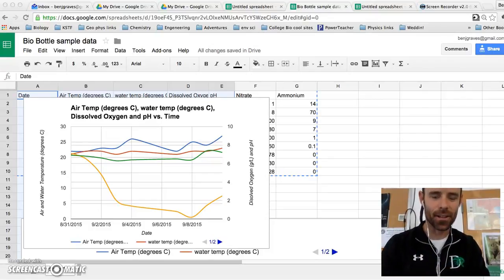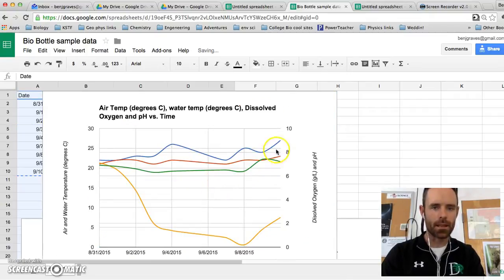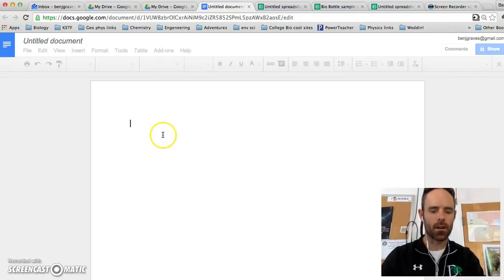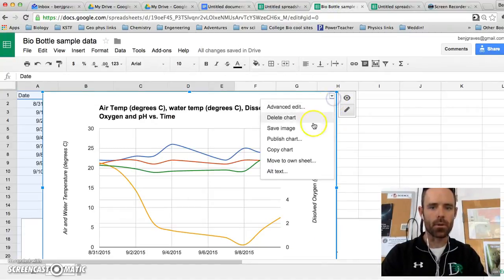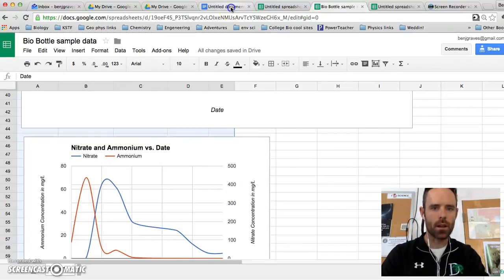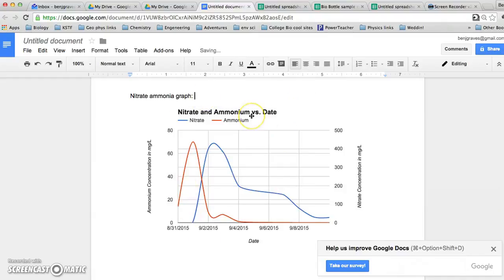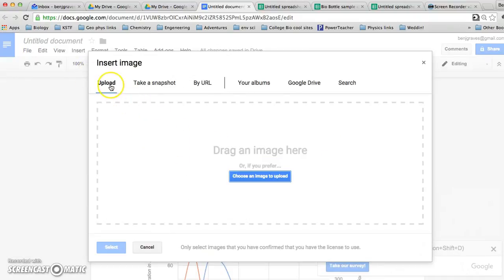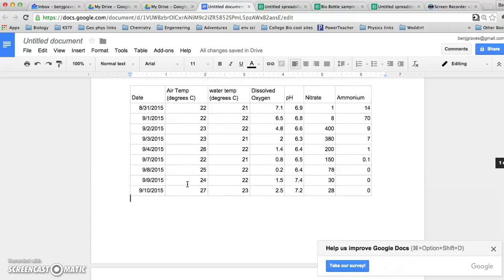How to insert a Google sheet into a Doc